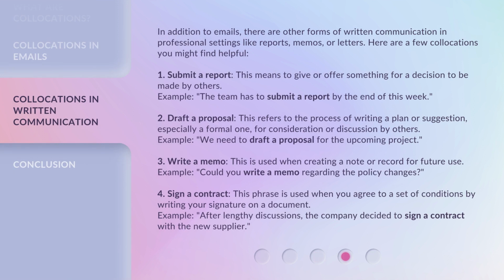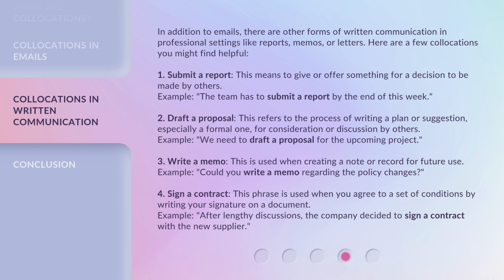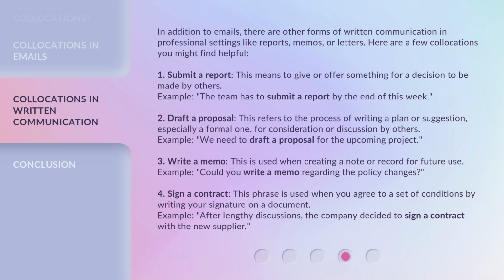Mastering Professional Email Collocations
Mastering Professional Email Collocations: Boost Your Writing Skills • Learn how to use collocations effectively in professional emails and written communication. Enhance your vocabulary and sound more natural and professional in your English writing.

00:00 • Introduction - Mastering Professional Email Collocations
00:36 • What Are Collocations?
01:03 • Collocations in Emails
02:03 • Collocations in Written Communication